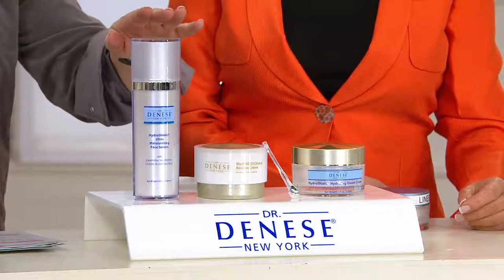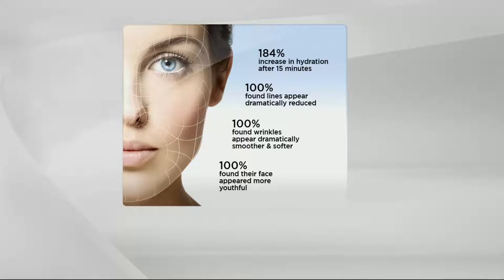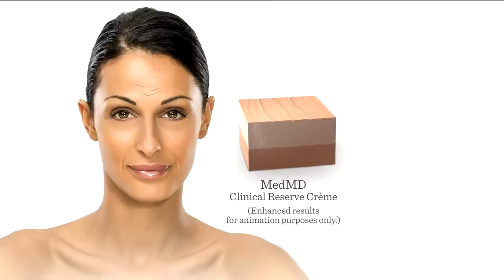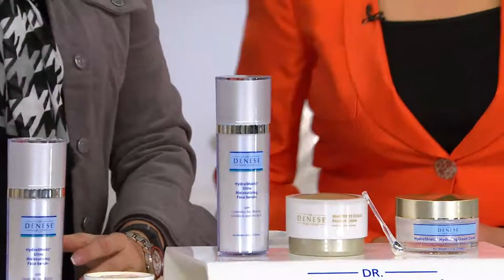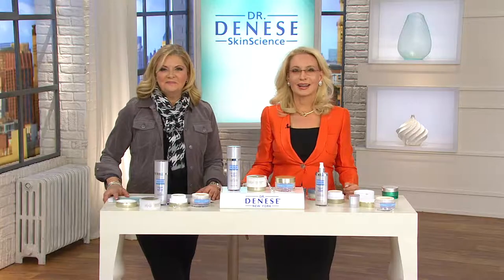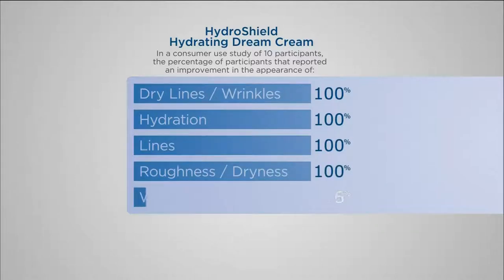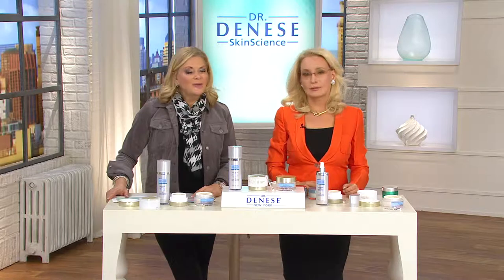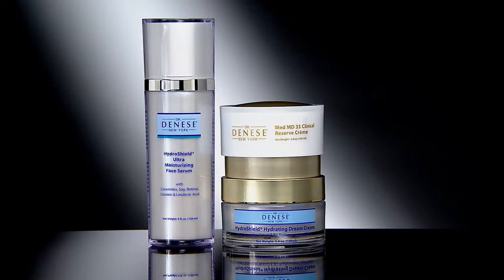Dr. Denese Super-Size Advanced Anti-Aging Trio with Pat James-Dementri